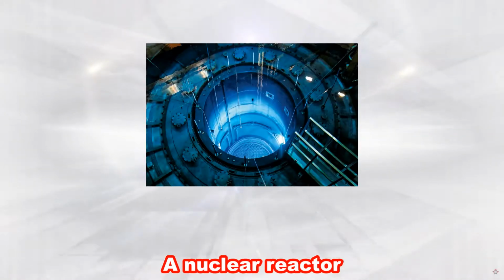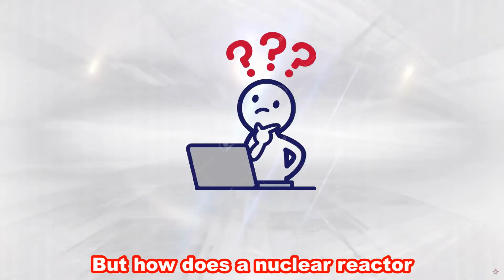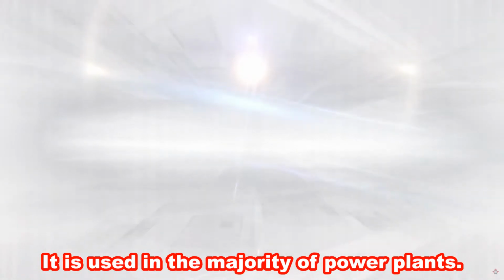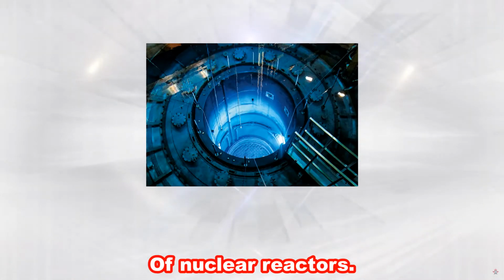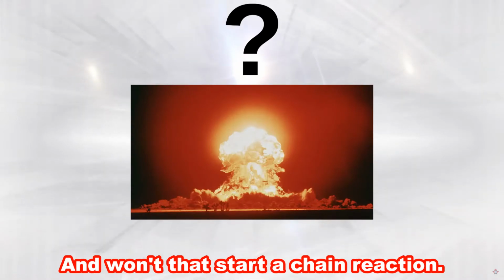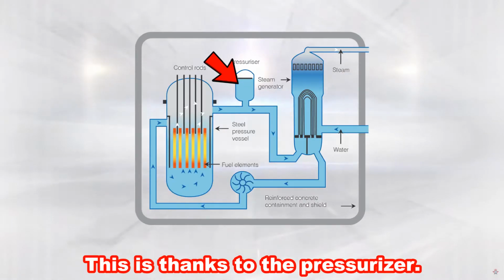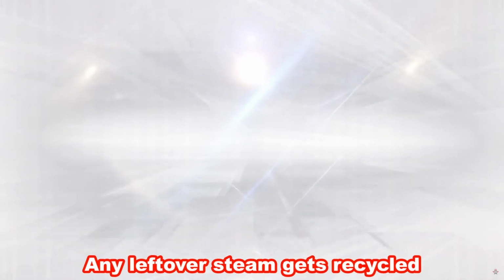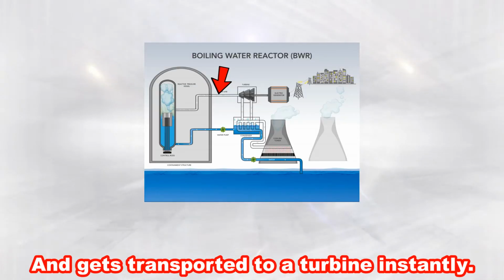How Does A Nuclear Reactor Work?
Also leave comments on what you want me too make a video about.
I did NOT make this background